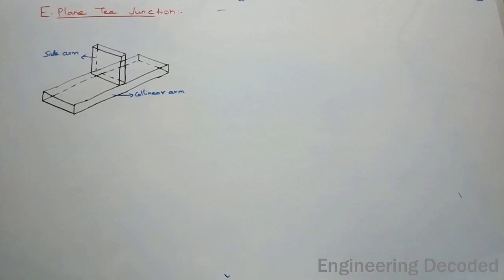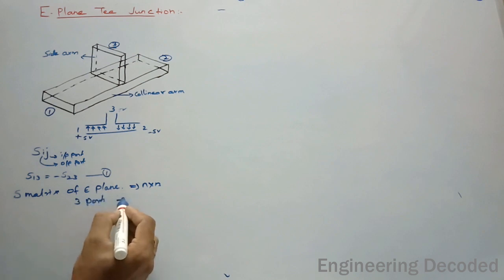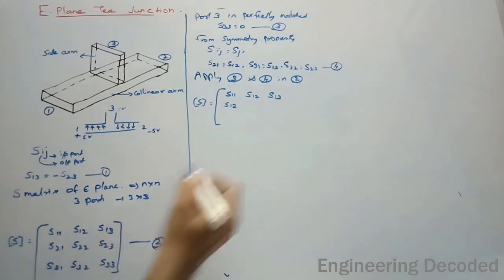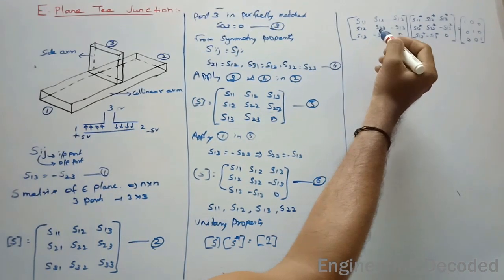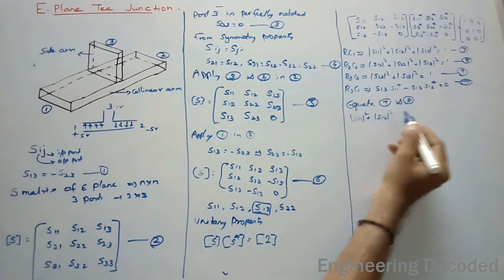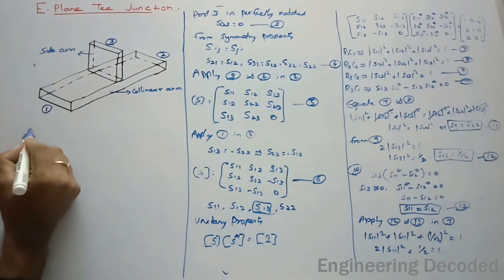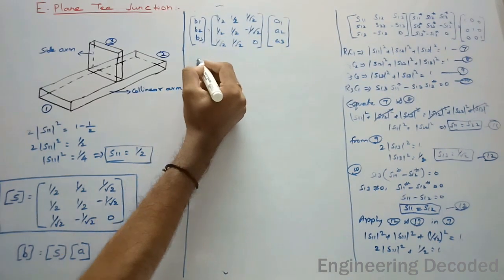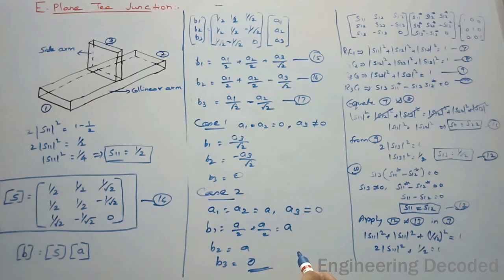E Plane Tee Junction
E Plane Tee is one of the microwave junctions.Using the scattering matrix properties, the various s parameters of E plane tee can be found out.We have also analyzed 2 cases for better understanding.